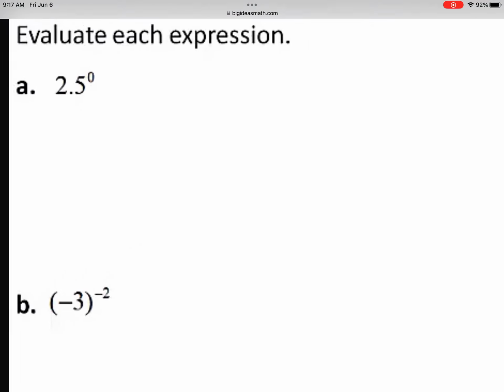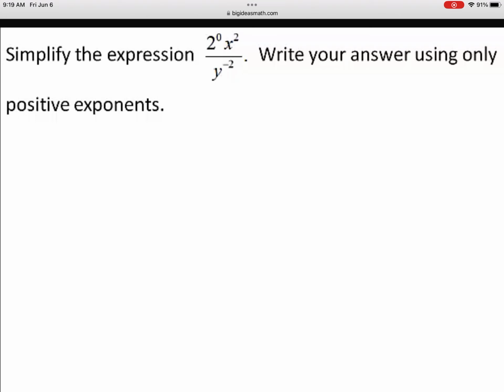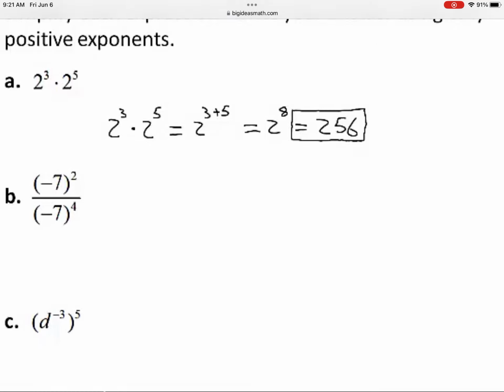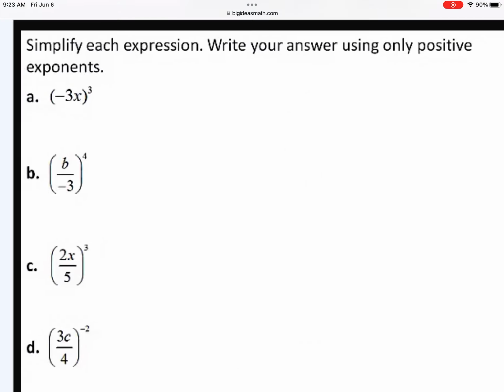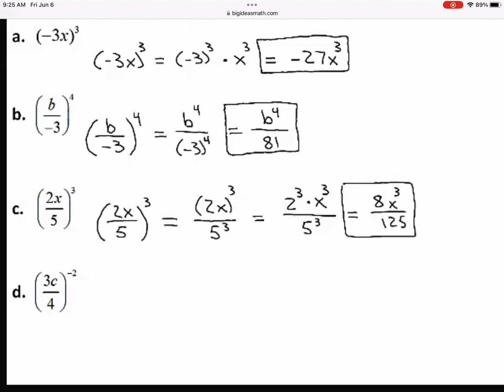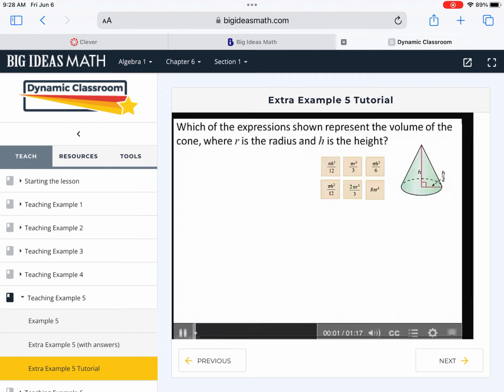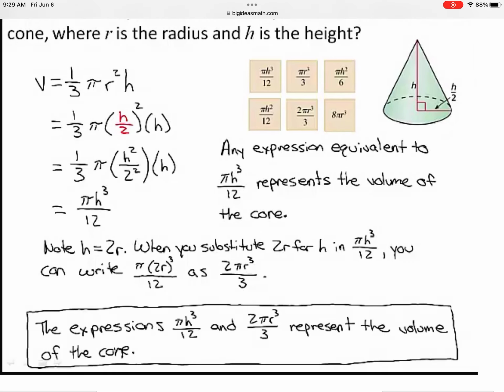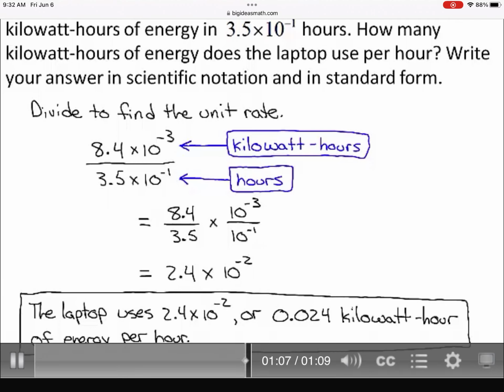6.1 Big Ideas Algebra 1